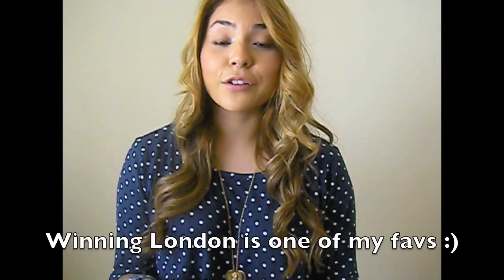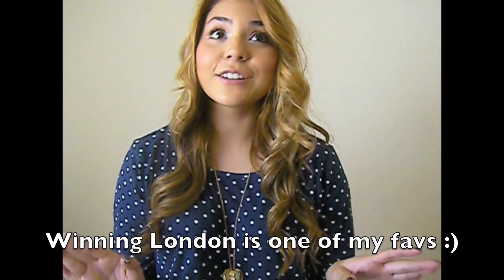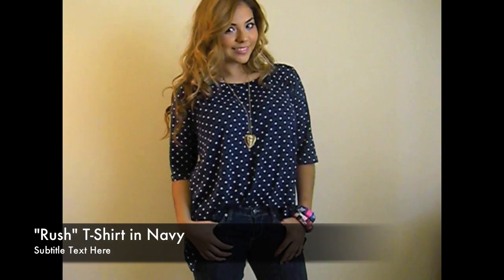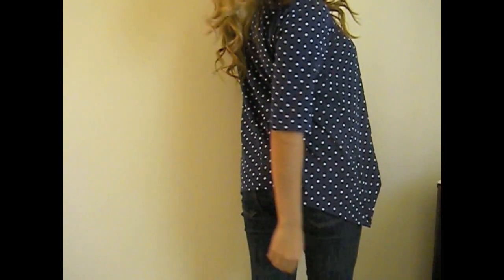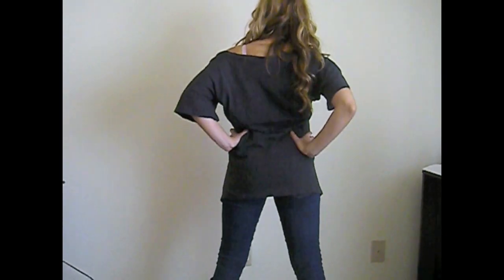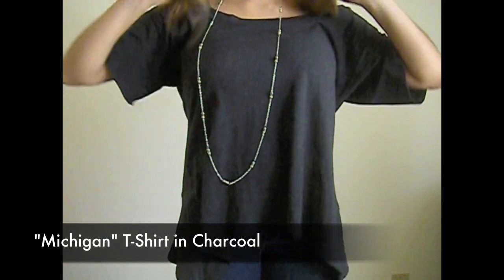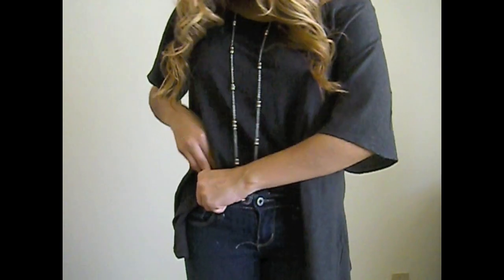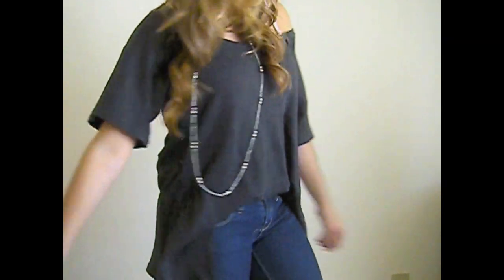How I Style: Stylemint T's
Open if you like DISCOUNTS!